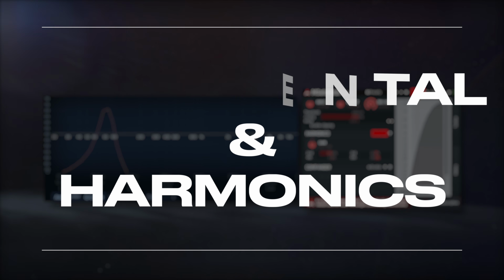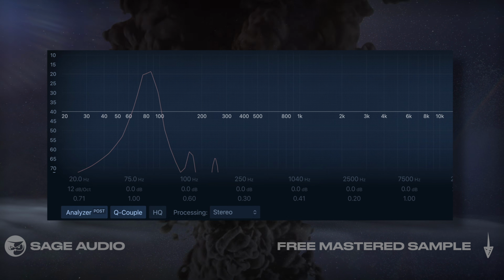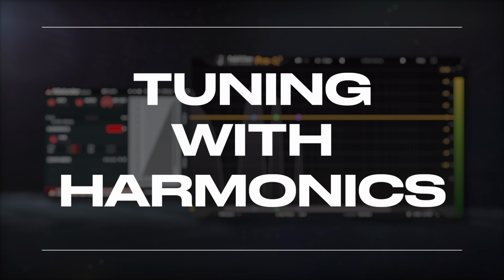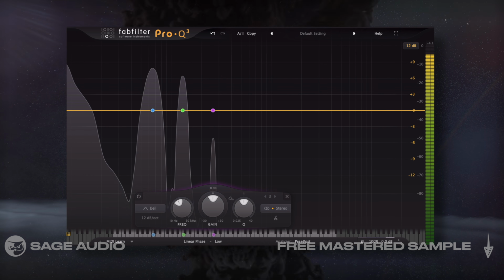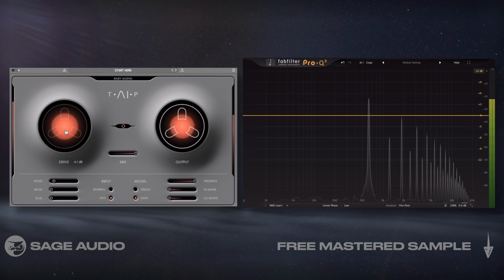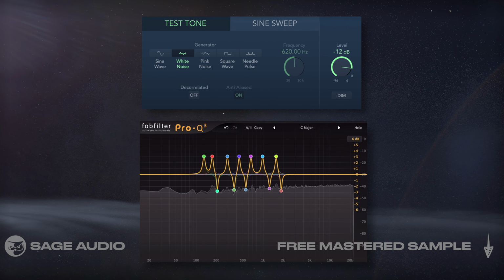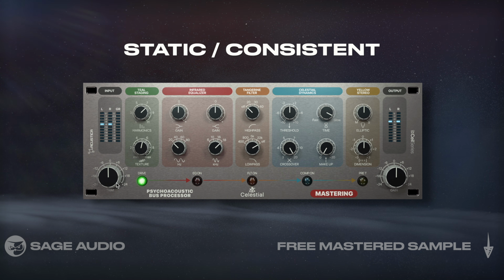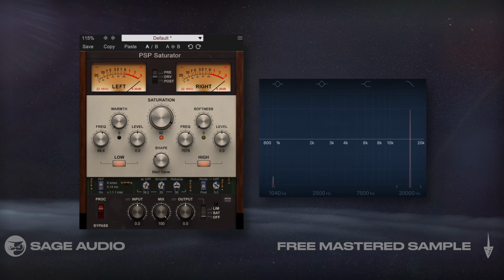How to Mix Harmonics